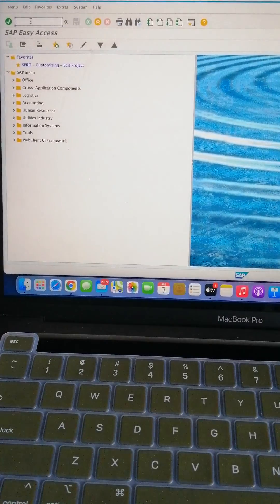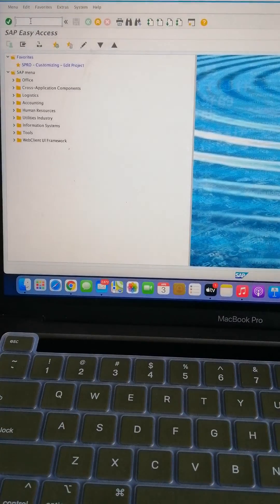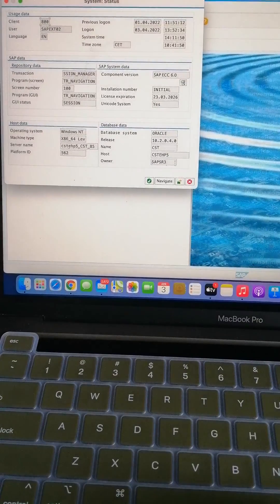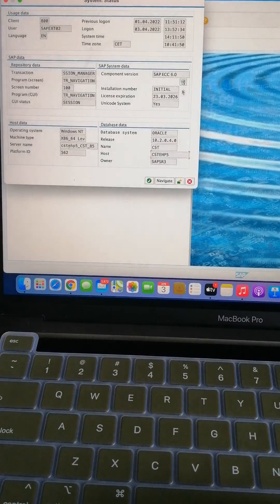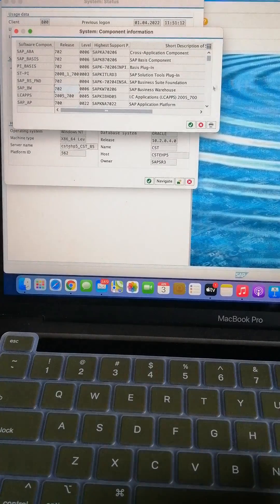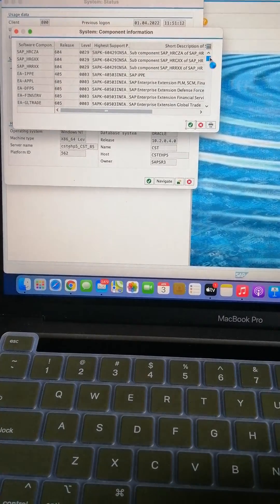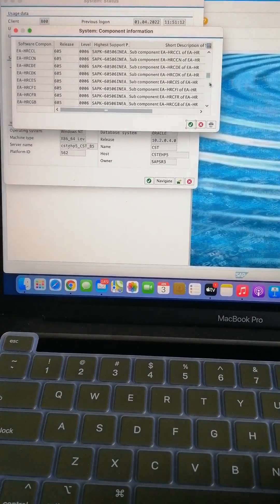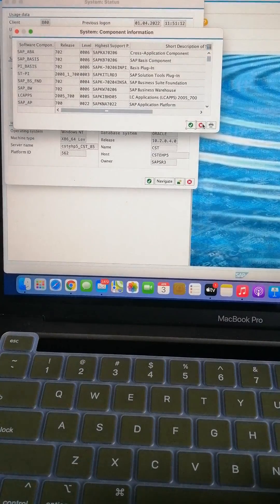How to check the SAP System version? Watch the Video to understand the Process